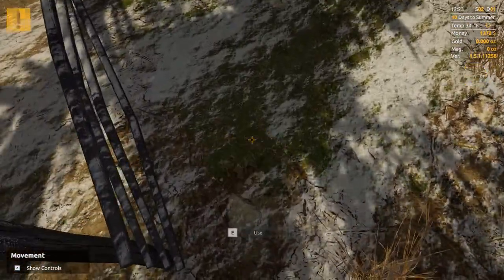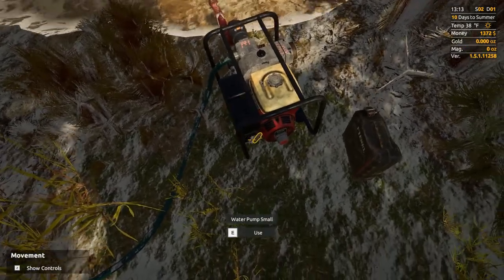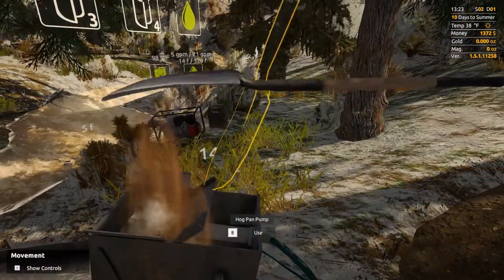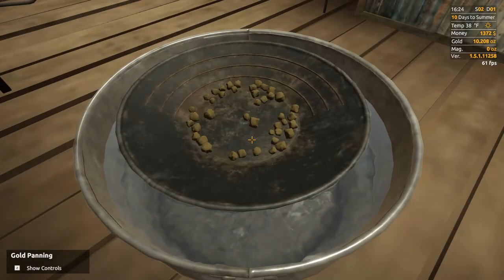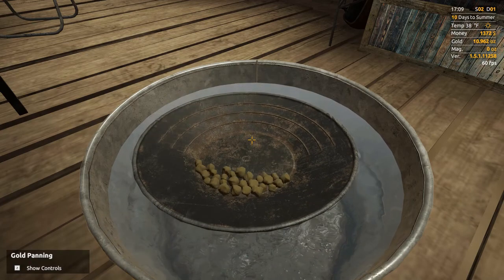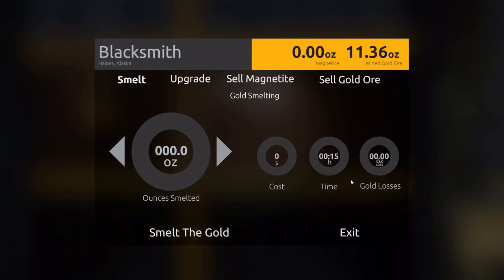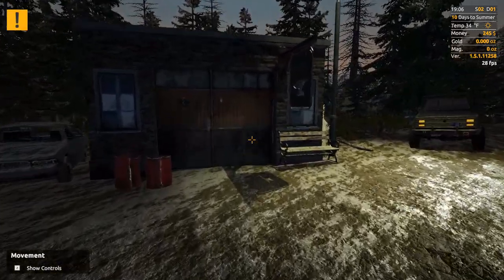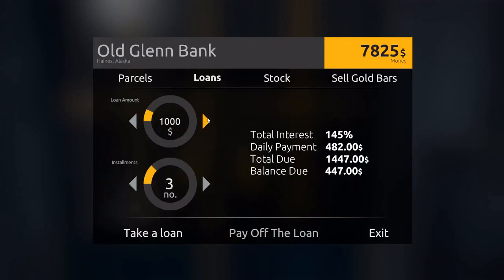Gold Rush The Game S1 E1.5